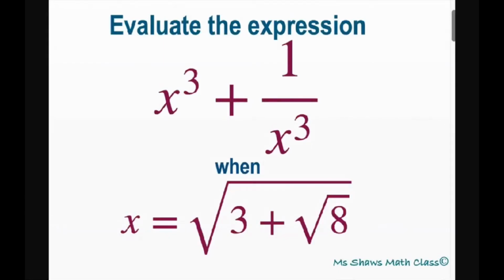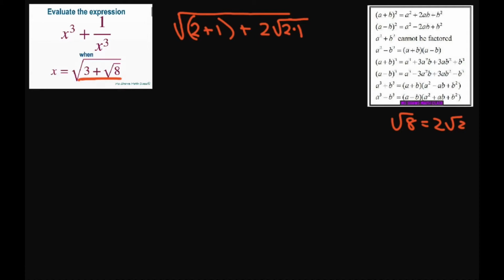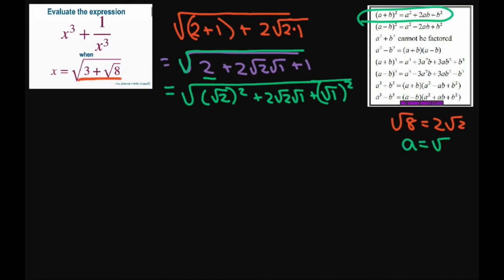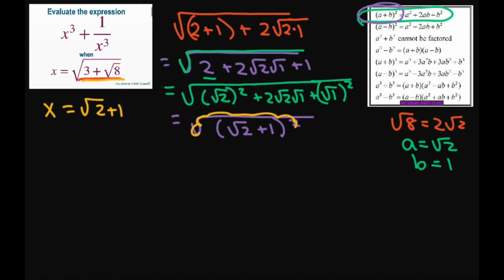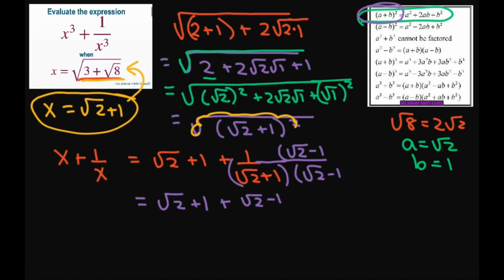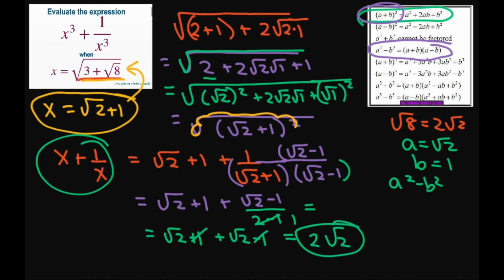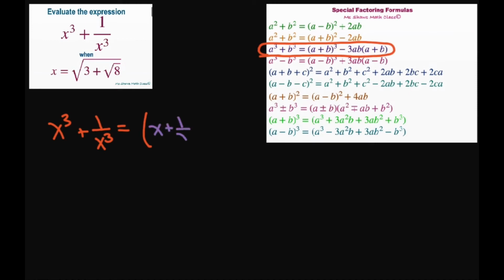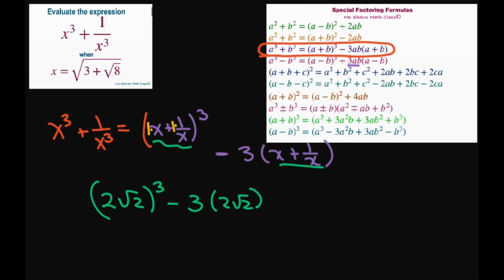Evaluate expression x^3 +1/x^3 when x = sqrt(3 + sqrt(8)). Advanced Factoring